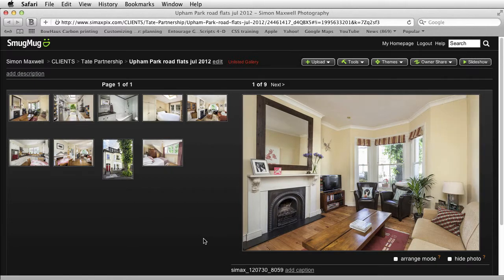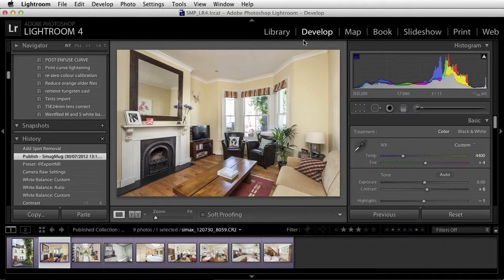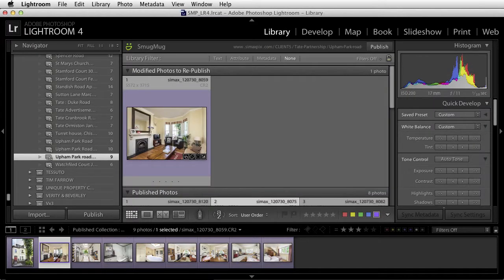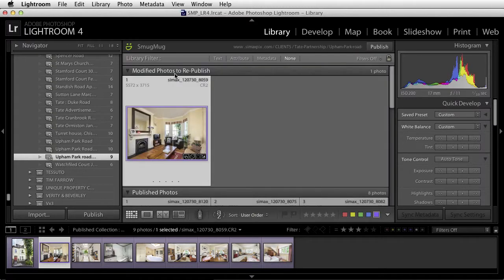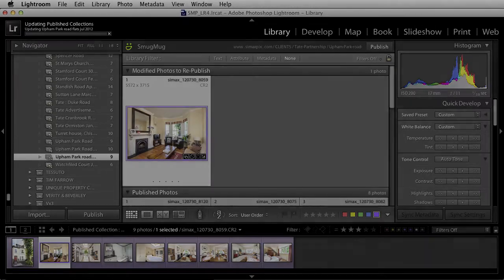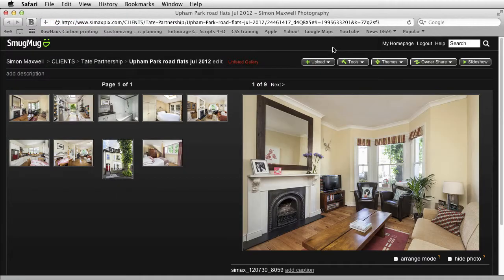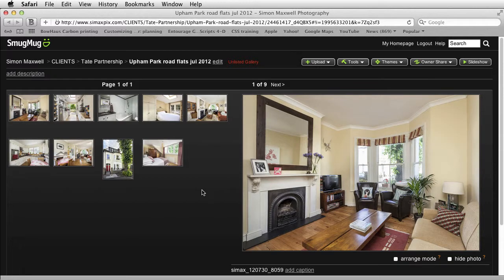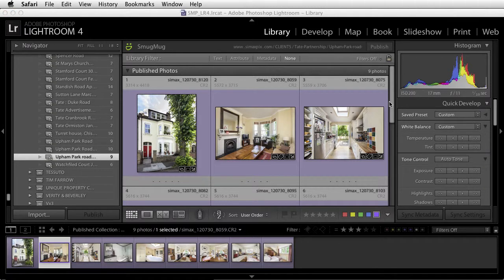8smugmug lightroom sync